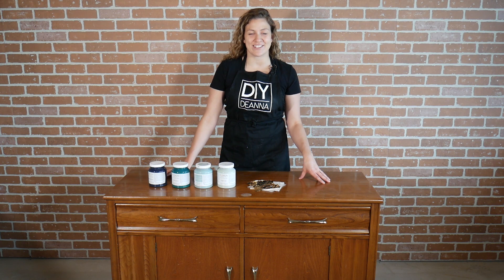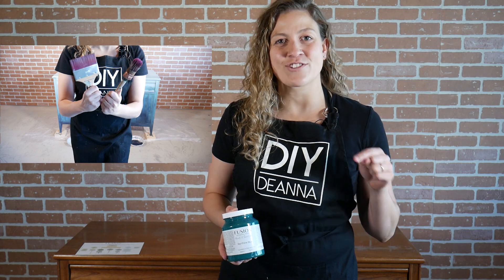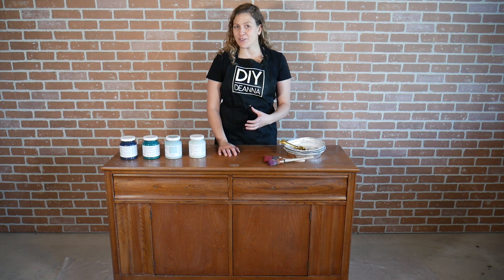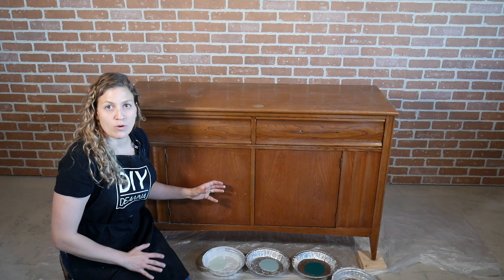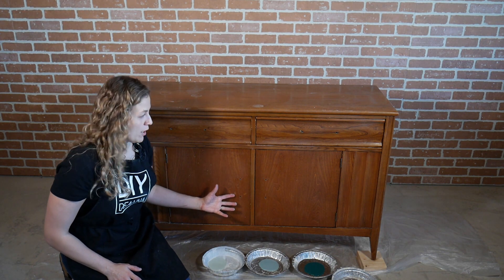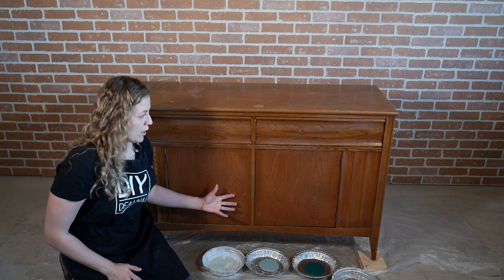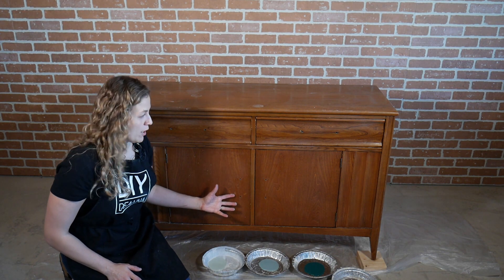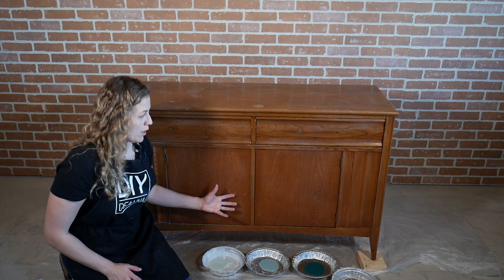Furniture Painting Tutorial | Underwater Abstract Art with Fusion Mineral Paint and Gold Leaf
In this video you will learn the steps to transform a furniture piece into an underwater inspired abstract painting. Featuring Fusion Mineral Paint and Gold Leaf.

Thanks to Fusion Mineral Paint for donating products for this video!

***PRODUCTS***

To help you recreate this project, here is a list of the products I mention in this video:

FUSION MINERAL PAINT:
(Canada)
Renfrew Blue
Midnight Blue

(USA)
Renfrew Blue
Midnight Blue

PAINT BRUSHES:
(Canada)
Staalmeester Flat Brush
Staalmeester Oval Brush

(USA)
Staalmeester Flat Brush
Staalmeester Oval Brush

Please note that all projects seen on this channel must be completed at your own risk. I do not take responsibility for any harm or injury that may occur. Be safe! Please read all labels and follow all manufacturer safety recommendations when working with paints, stains, and other equipment.

PHOTOS***